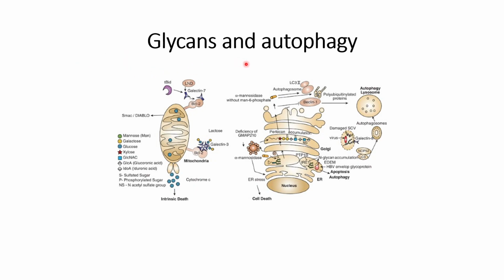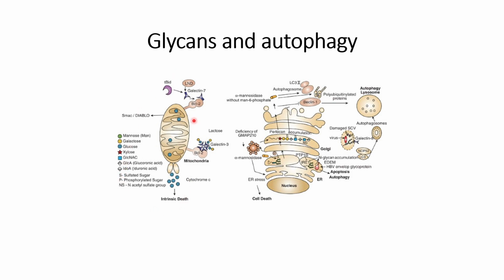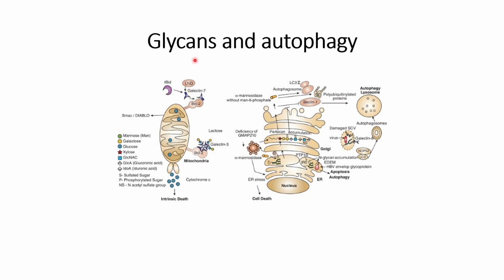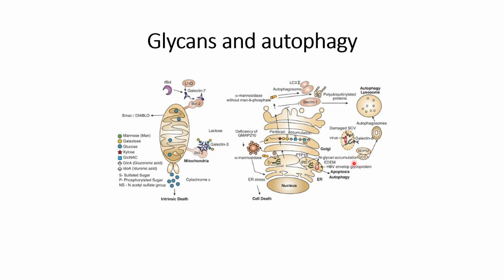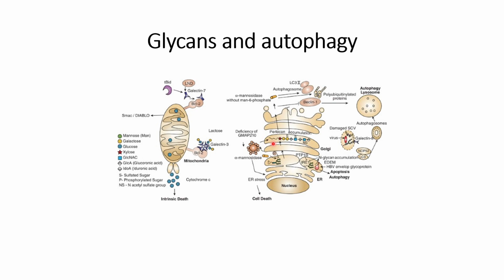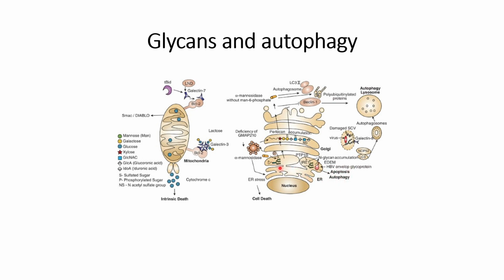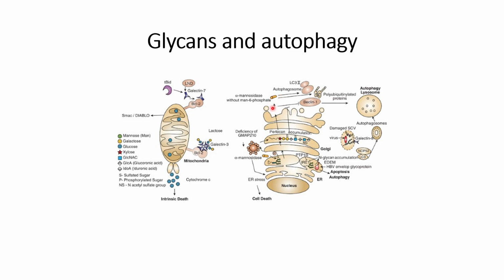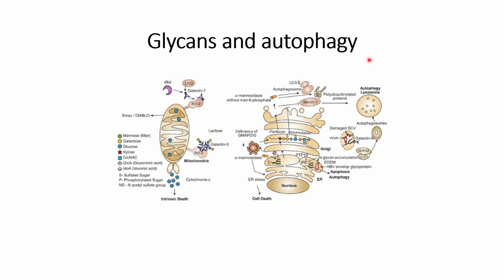Glycans and Autophagy Code: 508